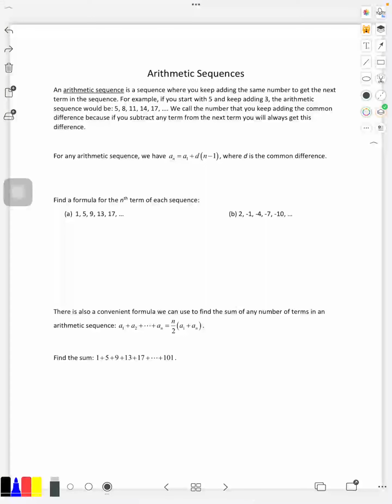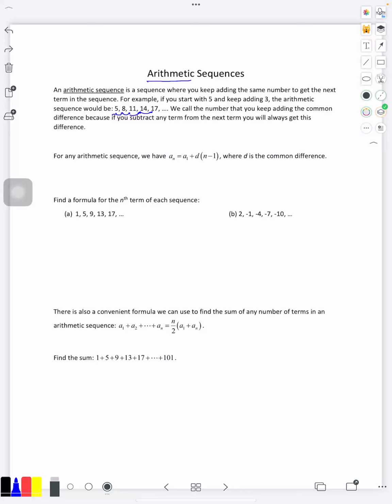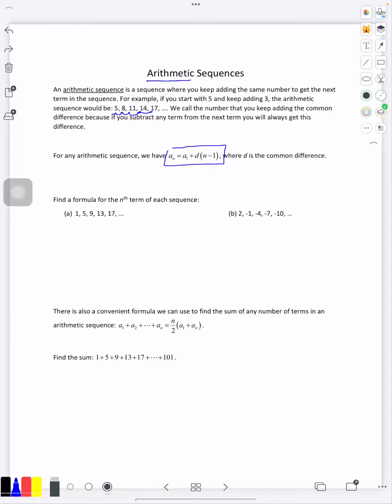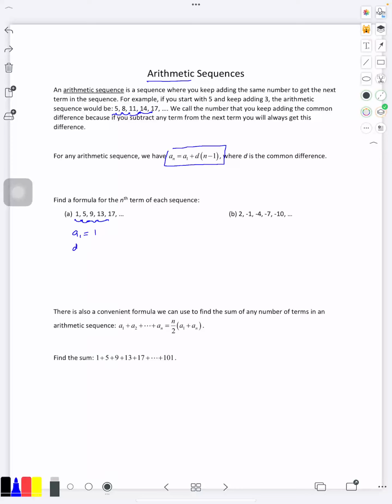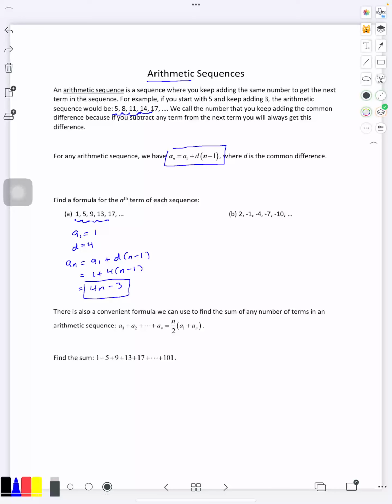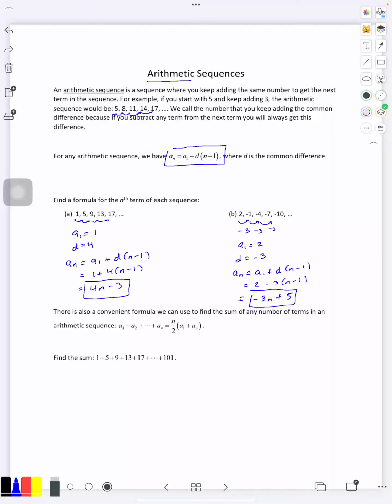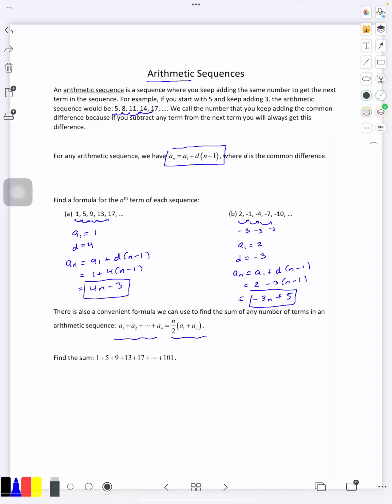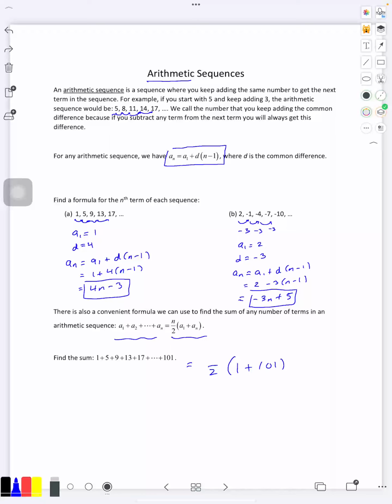Arithmetic Sequences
This video gives a brief overview of arithmetic sequences and the formulas you can use to solve problems involving them.